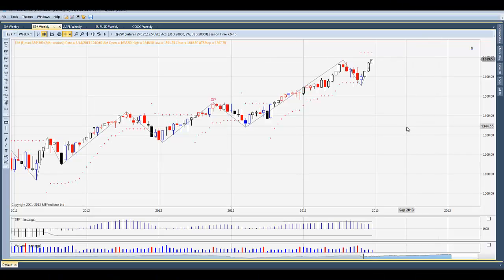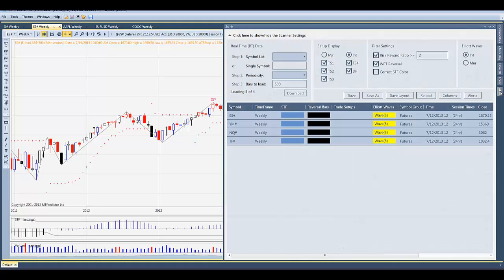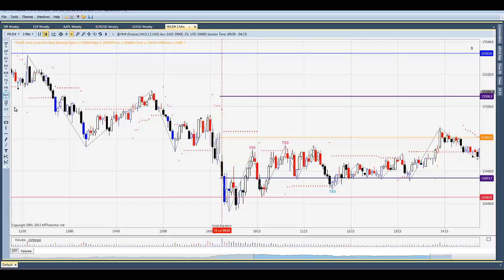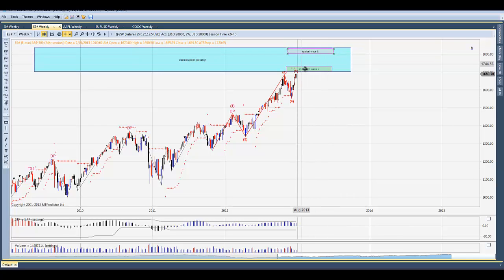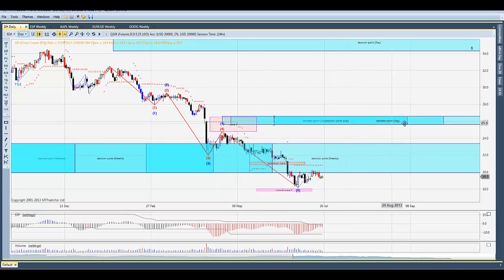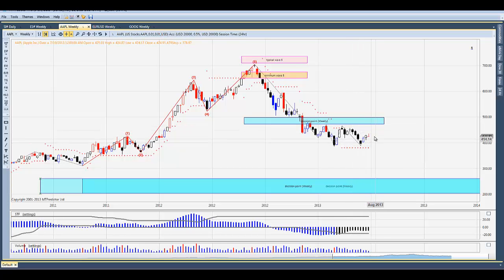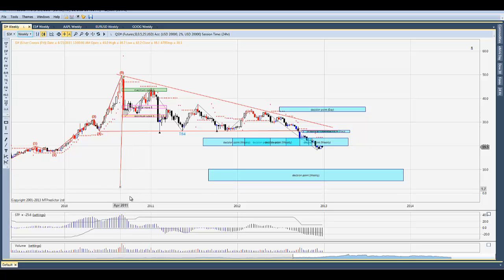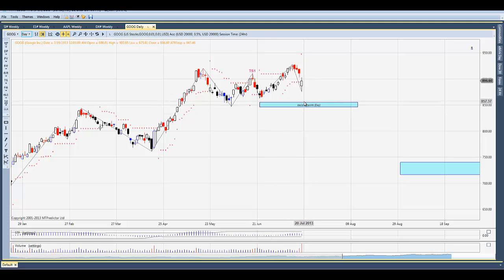MTPredictor - Next Stop, Wave 5.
MTPredictor weekly market update featuring the MTPredictor Elliott wave and Fibonacci trading software for stocks, commodities, futures, forex.